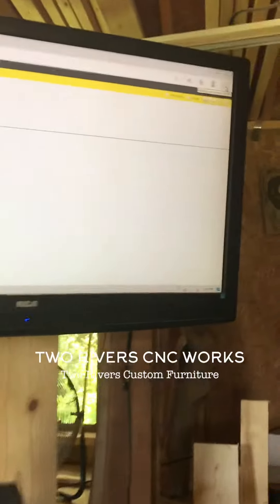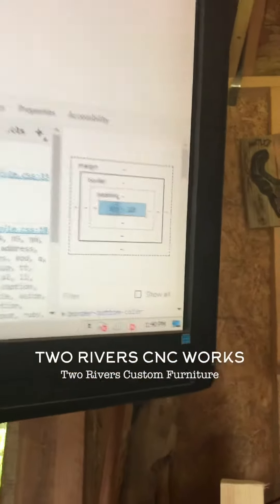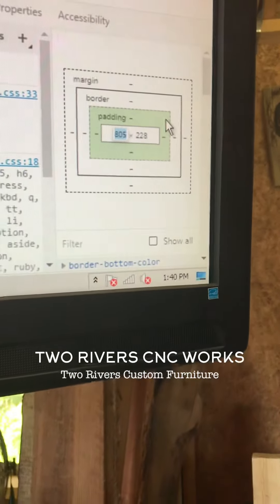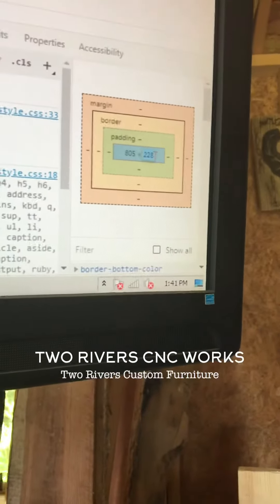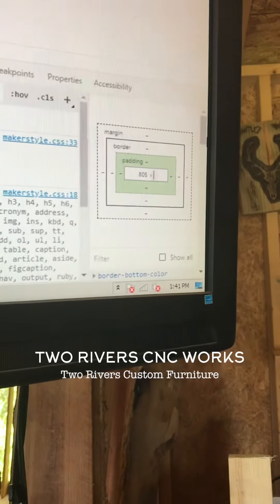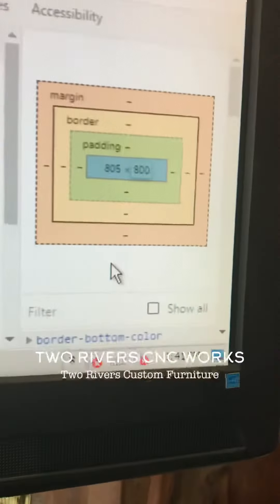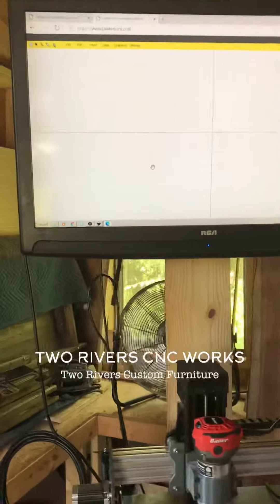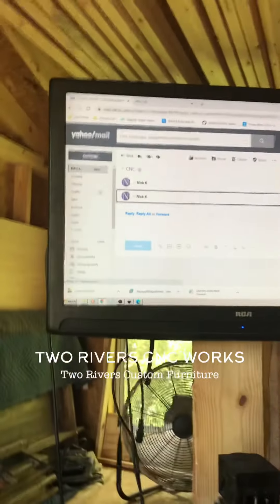MakerCam “about this” line fix for all browsers... Two Rivers CNC Works Two Rivers Custom Furniture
MakerCam “about this” line fix for all browsers!!